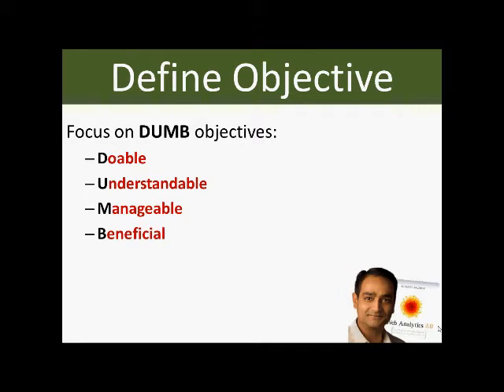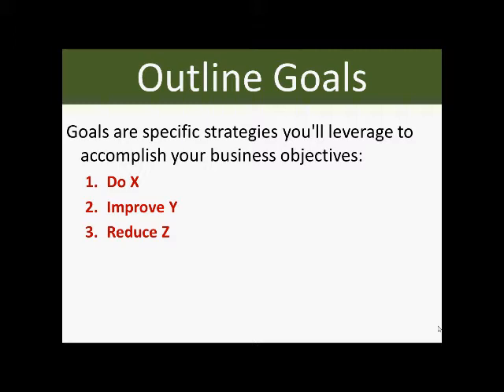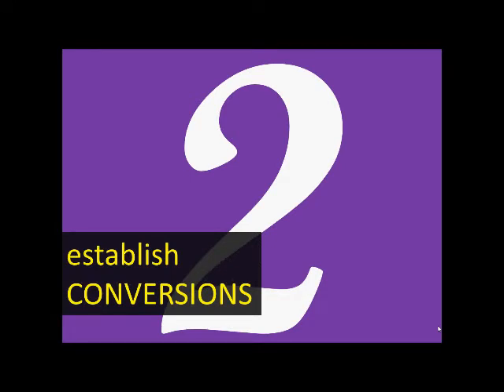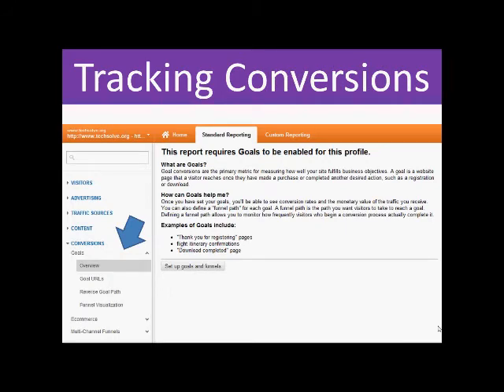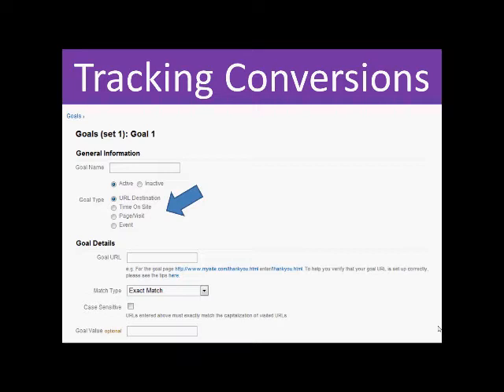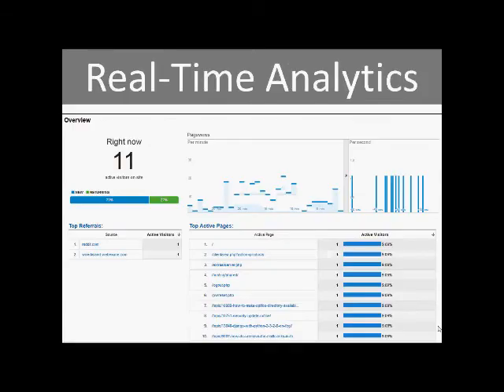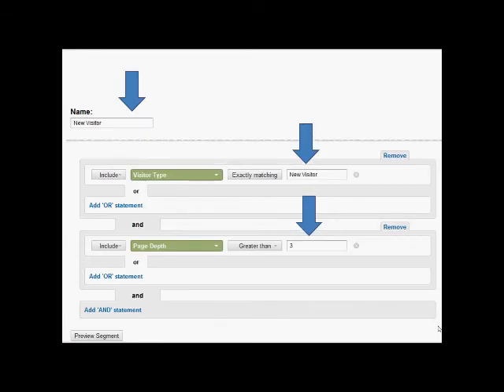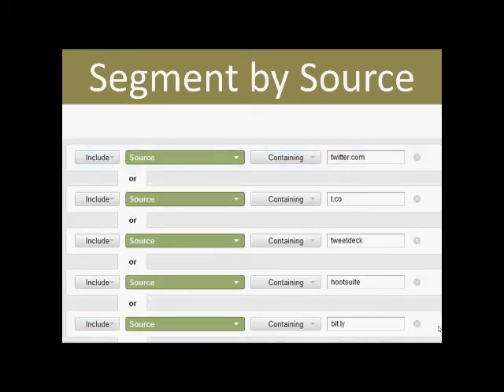Google Analytics in 15 minutes a day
Google Analytics (GA) is free software that tracks and analyzes your web traffic. It is incredibly easy to use, but sometimes you need expert analyst help to make your data actionable.

At InfoTrust LLC, we use a three part strategy to bring your marketing campaign to new heights.  We analyze, convert, and increase your digital marketing performance.  Many of our clients see 100% increases in their conversion rates.